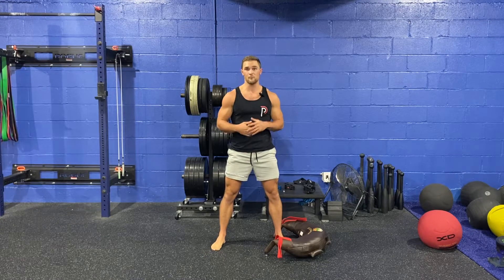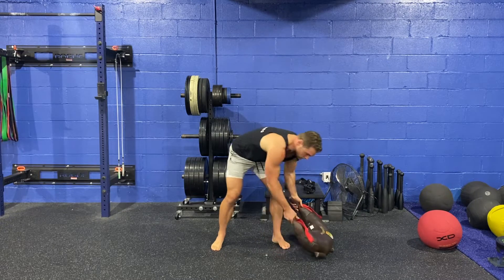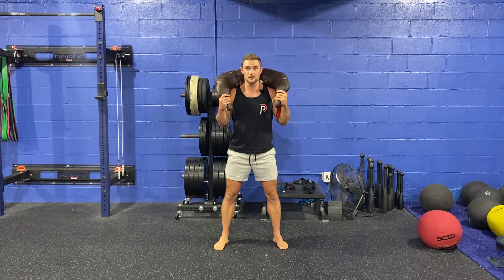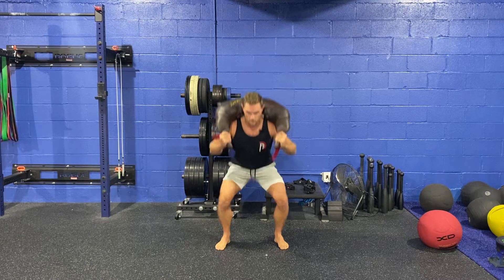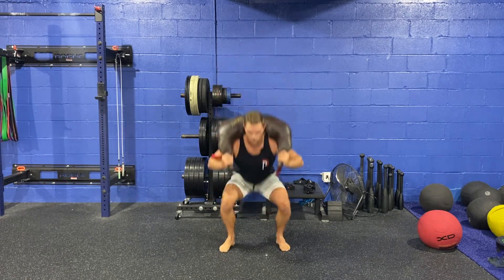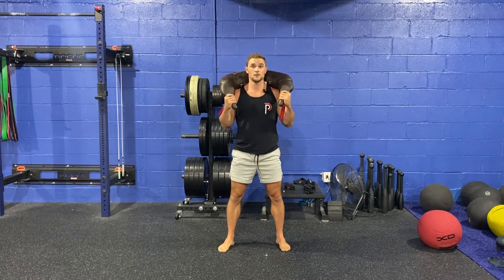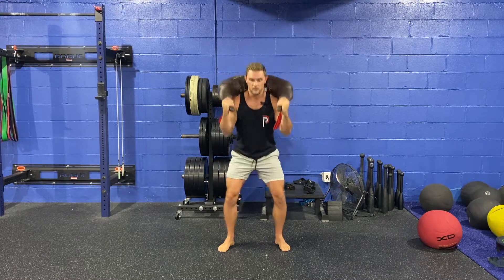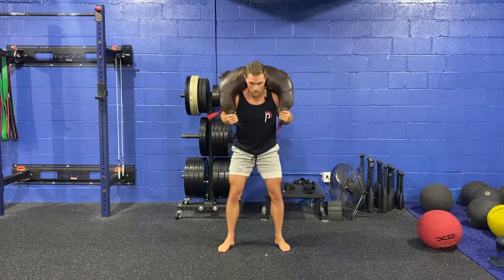Bulgarian Bag Back Squat